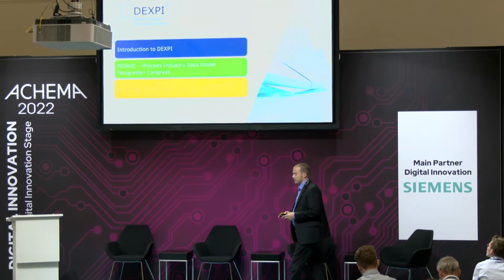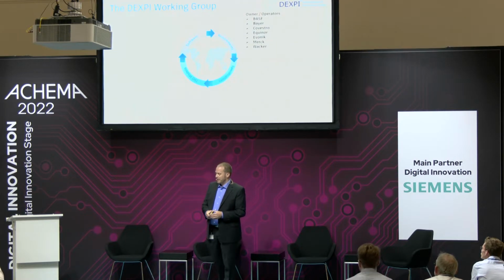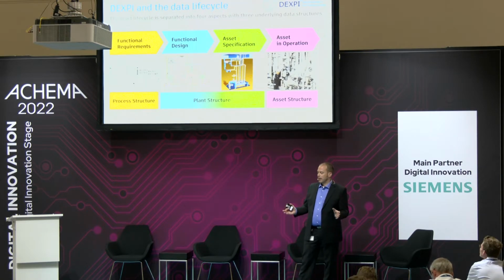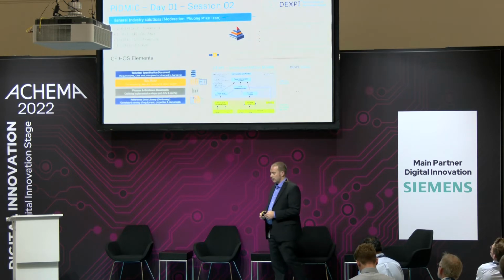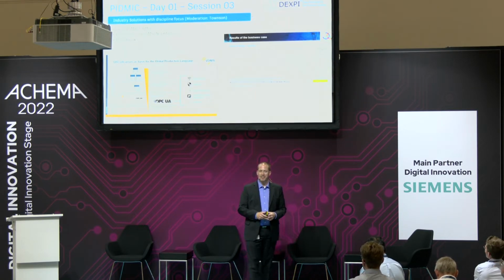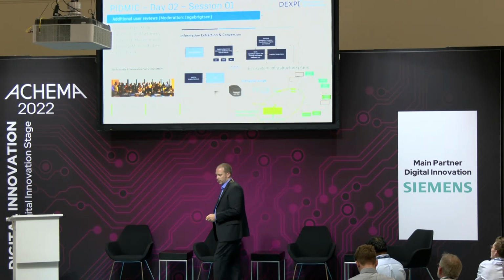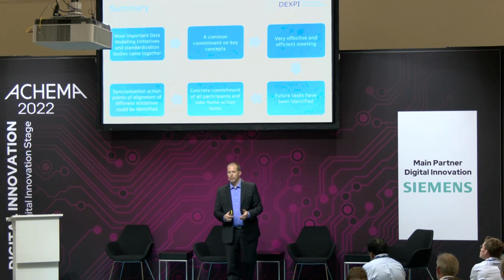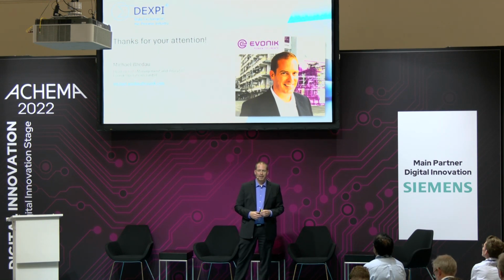DEXPI@ACHEMA - Siemens Digital Innovation Stage - Report on the PIDMIC Congress by Michael Wiedau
Report on two days of "Process Industry Data Modeling Congress" at the international ACHEMA trade show. The congres brought together people from the process industry to define the cooperation between International Standards like ISO, IEC, DIN, VDI, CFIHOS, VDMA, OPC-UA, ECLASS, etc.